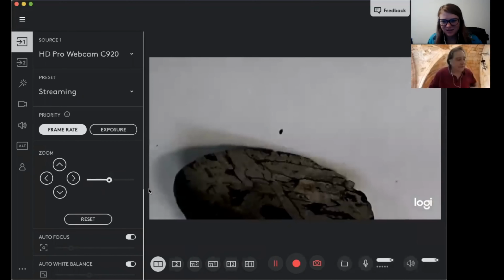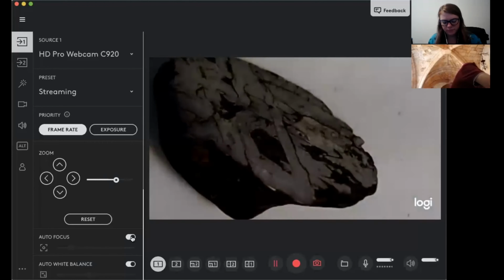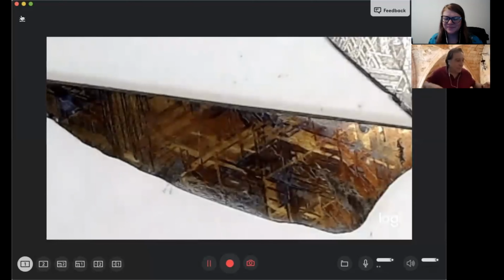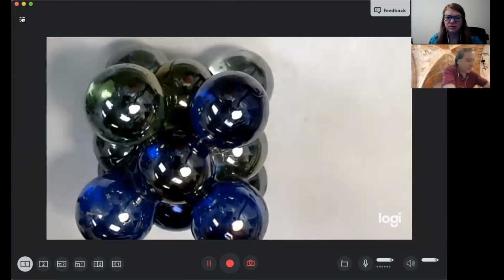Meet a Scientist - Dr. T. David Burleigh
For this week's edition of Meet a Scientist, we had the privilege of speaking with Dr. T. David Burleigh of New Mexico Tech. Thank you to New Mexico EPSCoR for making this interview possible.